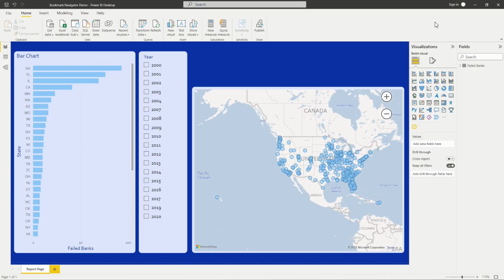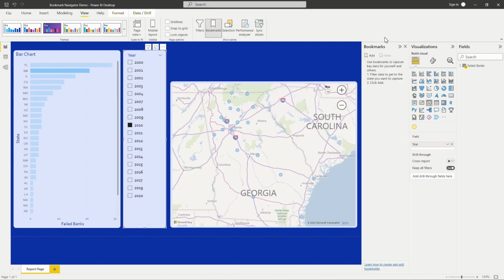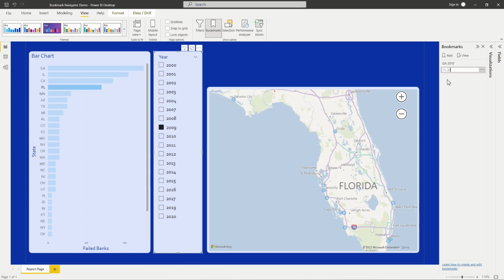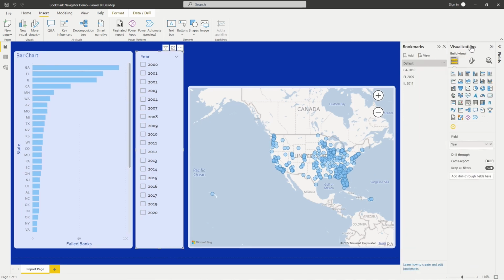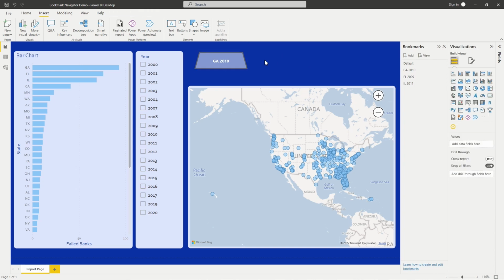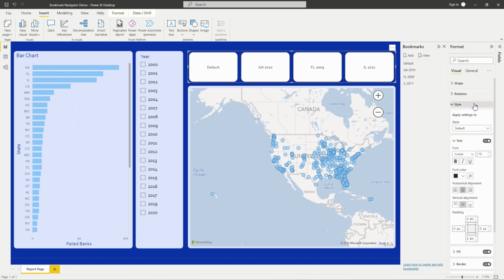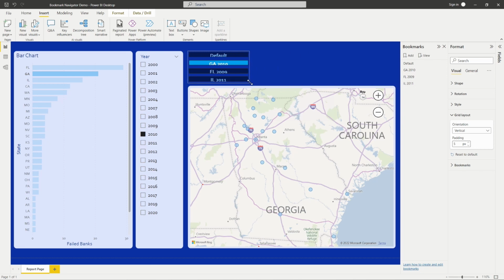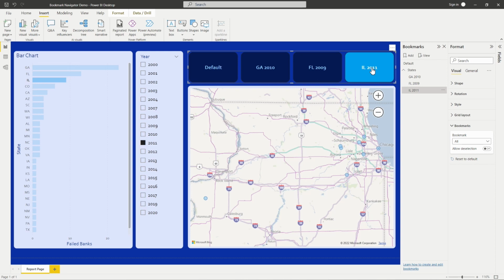Power BI: Adding Bookmarks to Buttons and the Bookmark Navigator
In this video, Allison walks through the process of adding Bookmarks to a Power BI report. Once you add in Bookmarks, she also shows how you can link those individually to buttons or all together to the Bookmark Navigator.